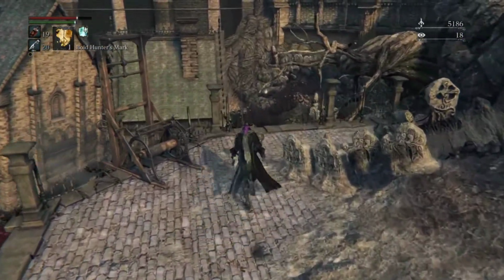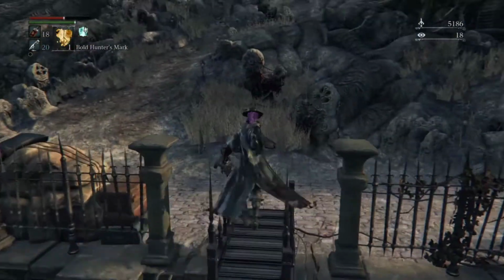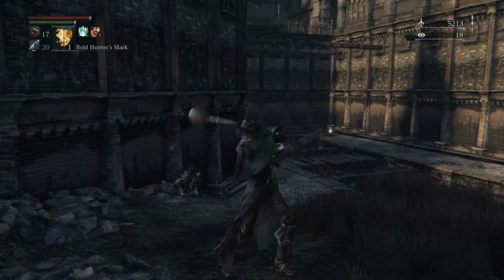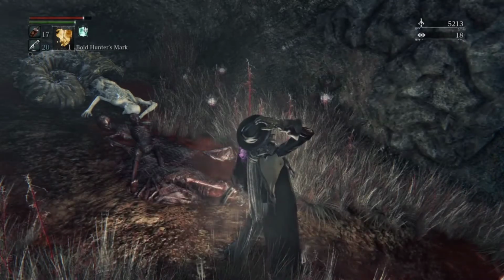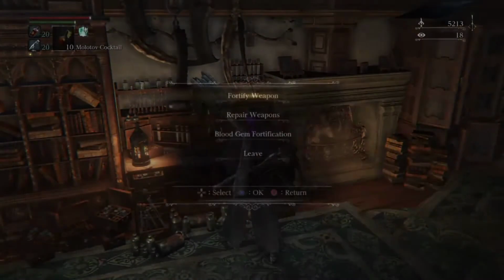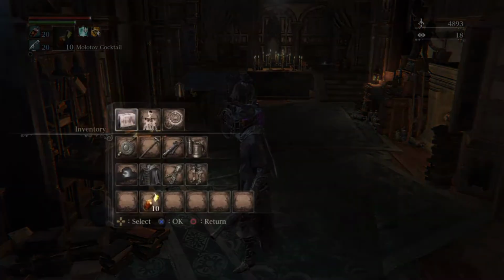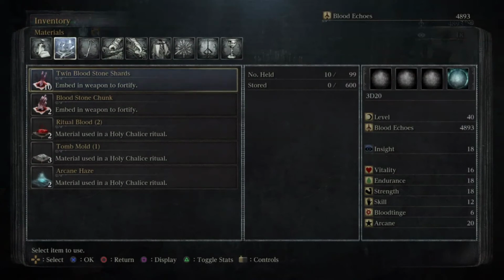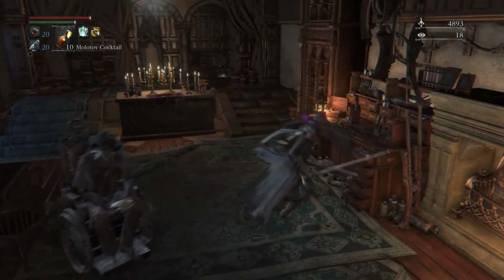Bloodborne 15 Fear The Old Blood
Whirligig saw!